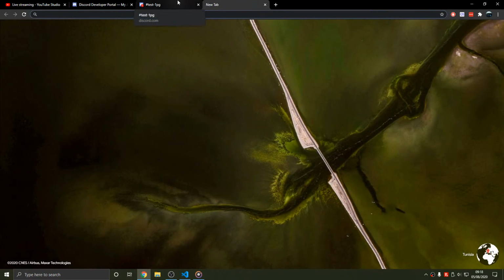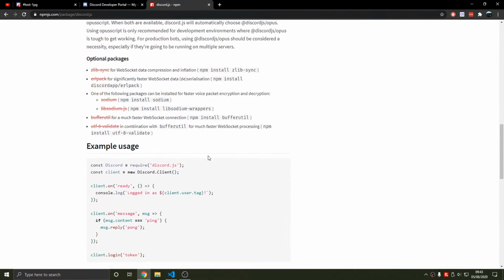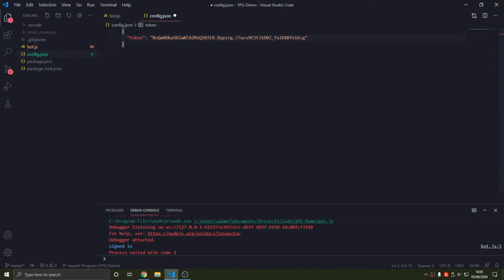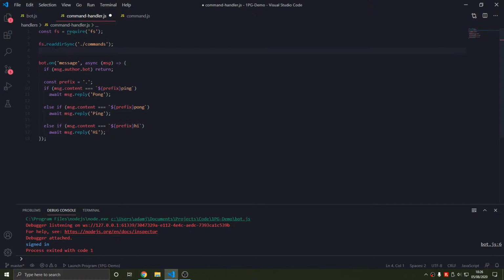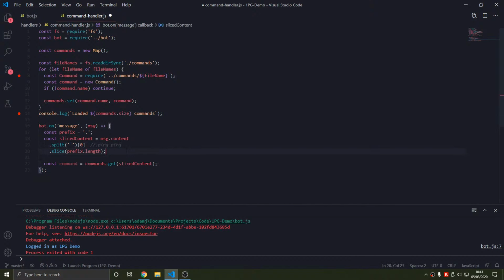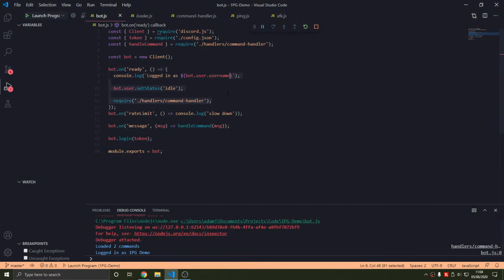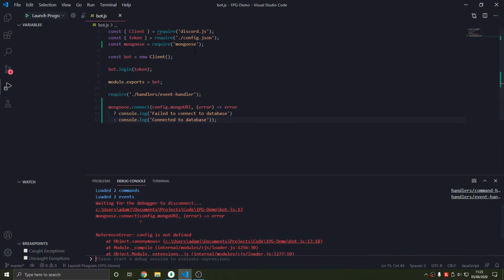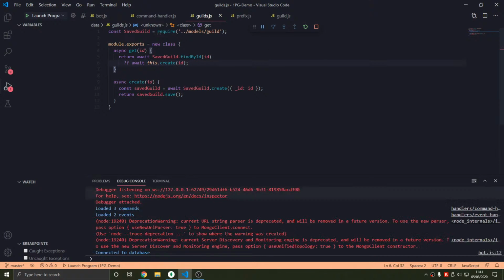Create a Simple Discord Bot with JavaScript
Whether you are a beginner to NodeJS, or discord.js, this live stream will show you how to make a simple Discord bot from scratch!

In this 'mini course', you will learn how to code your own dynamic and simple Discord bot. This course can help you boost your productivity and Discord development skills. We code a bot with NodeJS, Mongoose, and discord.js, which is used in my other courses/series to build a Discord bot dashboard

Prerequisites:
- Basic JavaScript knowledge (understand code)
- Basic MongoDB knowledge (will help)
- Basic Git knowledge (will help)

Timestamps:
00:00:00 - Intro
00:01:32 - What is NodeJS?
00:03:18 - NodeJS v14 Feature
00:05:26 - Install NodeJS and VSCode
00:08:34 - Create App Files
00:09:16 - Open App Folder in VSCode
00:11:05 - Run Bot Script
00:12:13 - 'Dynamic' Debugging with VSCode
00:15:39 - What is Node Package Manager?
00:18:23 - NPM File Overview
00:20:05 - Install discord.js
00:20:54 - Commit to Git Repository
00:23:30 - VSCode Extensions
00:24:18 - Create Discord Bot via Developer Portal
00:25:40 - First discord.js Code
00:30:38 - Bot Event Listening
00:32:33 - Create config.json
00:35:30 - Add Bot to Server
00:40:00 - Basic Command Handling
00:42:31 - Separation of Concerns
00:49:05 - Dynamic Command Handling
01:13:40 - Handle Command Errors
01:15:15 - [OPTIONAL] Add AFK Command
01:26:48 - Dynamic Event Handling
01:35:30 - What is MongoDB?
01:37:13 - Databases, Collections, Documents
01:38:23 - NPM Install mongoose
01:41:10 - Add Guild Mongoose Model
01:46:37 - Handle Command Arguments
01:49:21 - Create Guilds Database Wrapper
01:58:40 - Outro